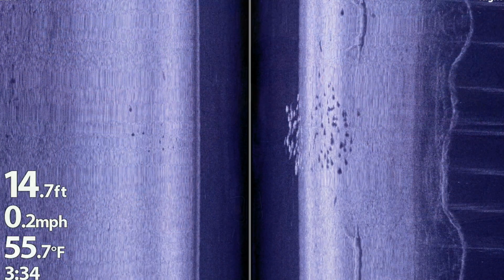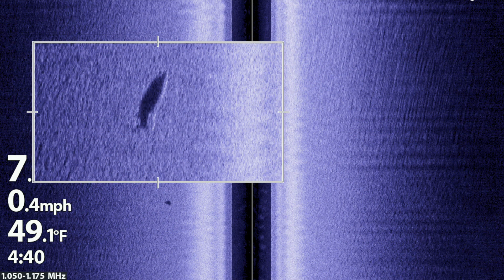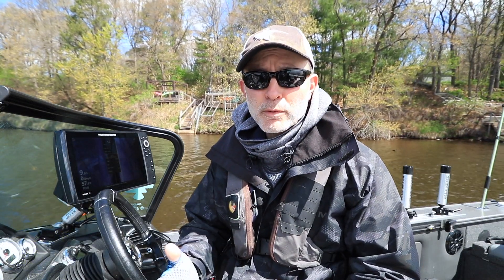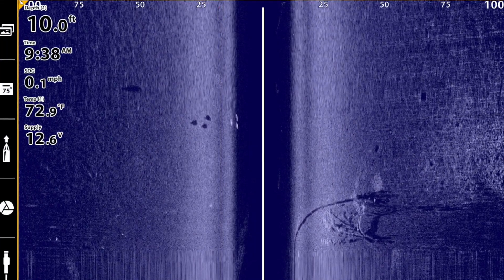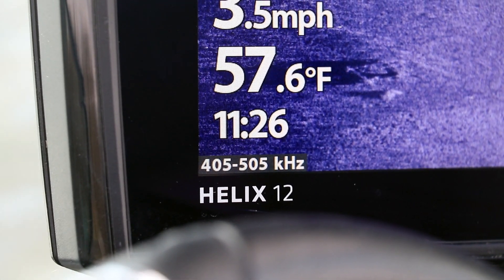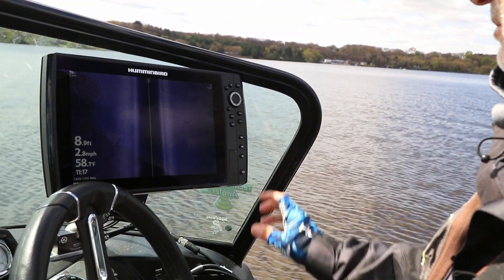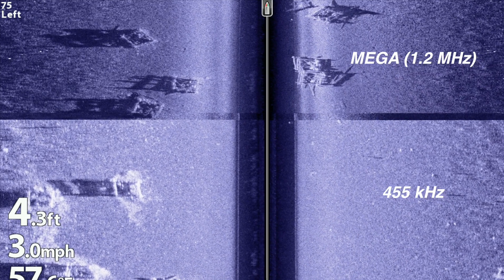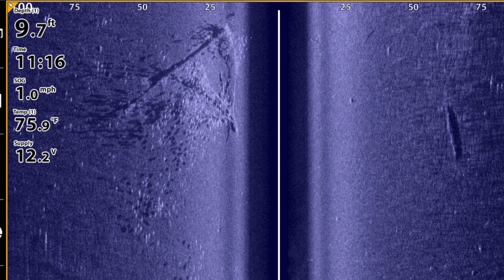See more fish with Side Imaging | The Technological Angler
In Humminbird Side Imaging, fish appear as a bright spot with an associated dark sonar shadow. Sometimes, when using MEGA Side Imaging, the bright spot can be tough to see. In this tip, Dr. Jason Halfen, The Technological Angler, offers a quick tweak that will help you see both the bright spot and the dark shadow, which will help you learn about the fish's position in the water column. Unleash the power of your Humminbird electronics by visiting